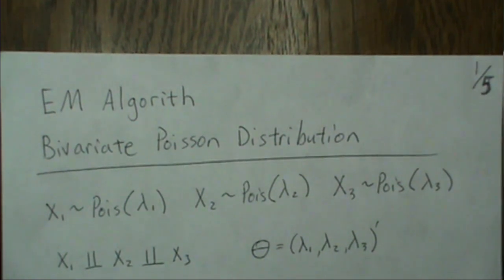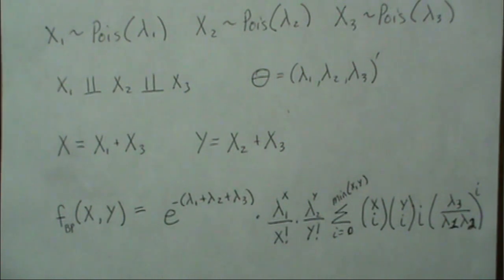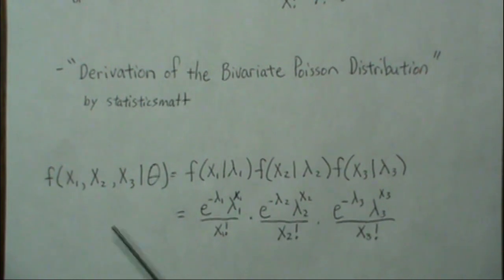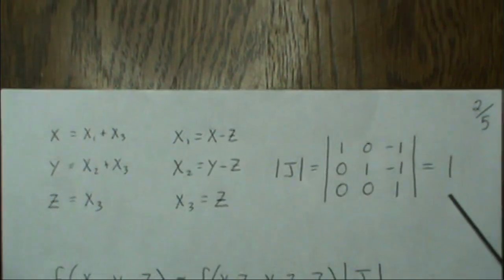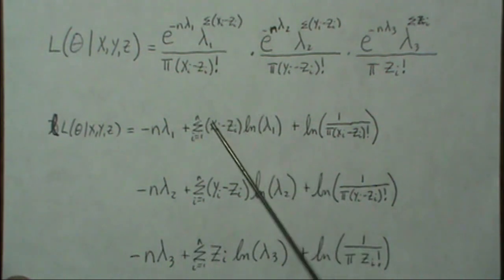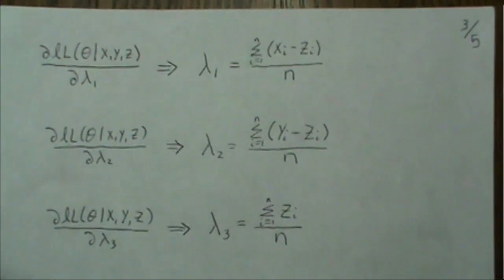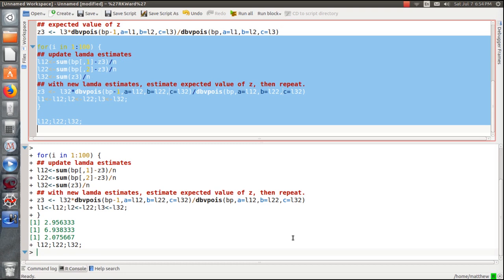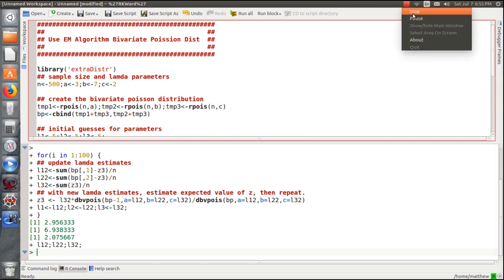Part 2d - EM Algorithm - Bivariate Poisson Distribution